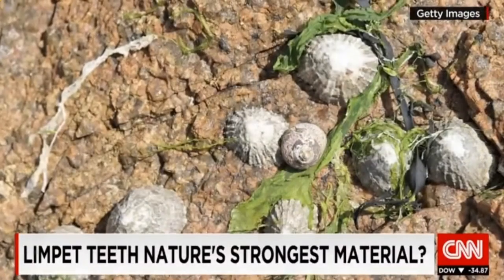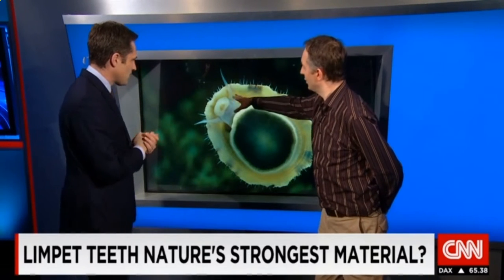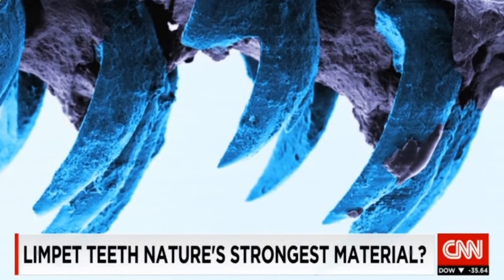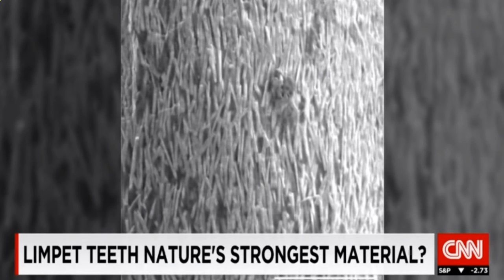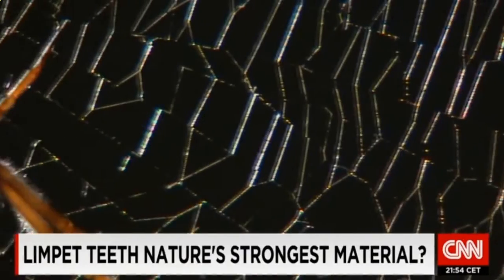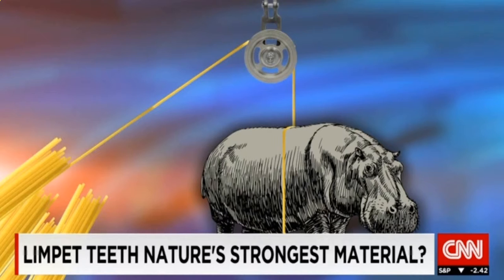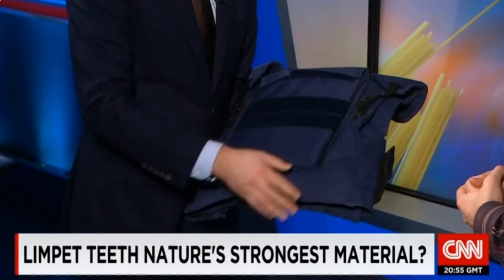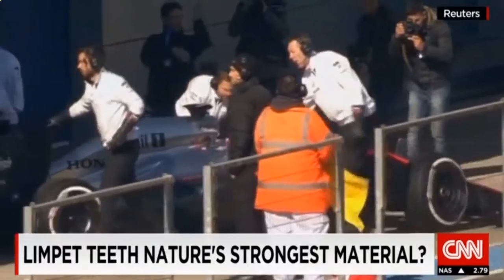Is this toothy material nature's strongest.